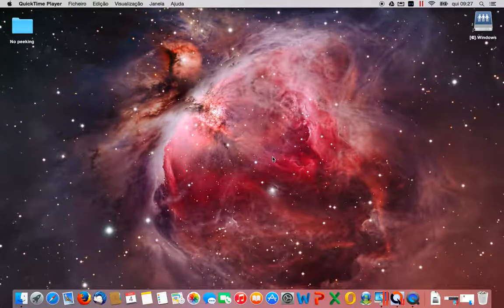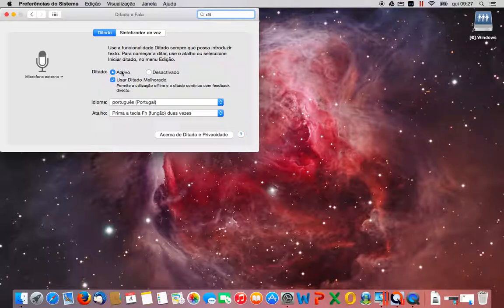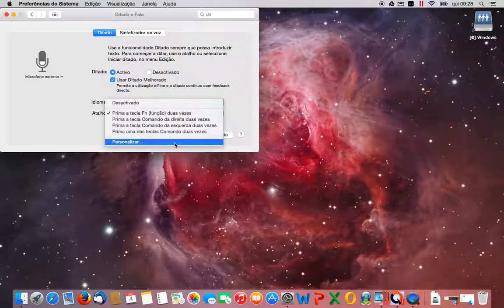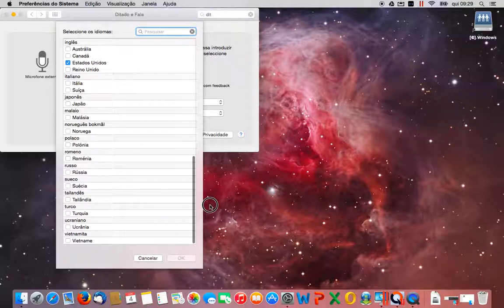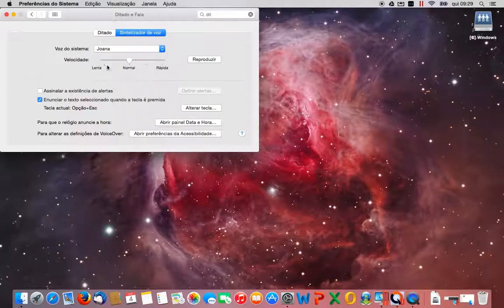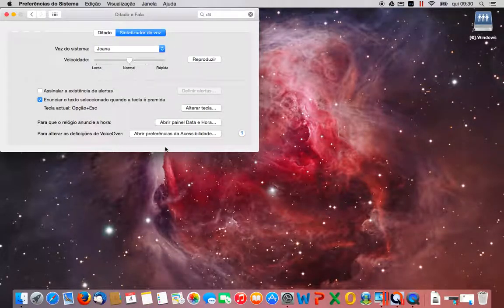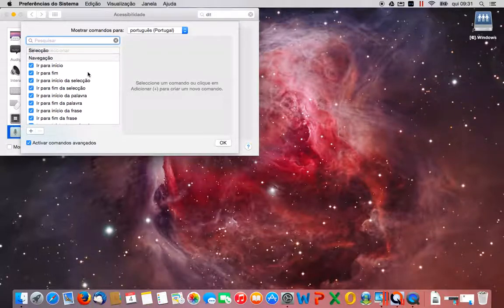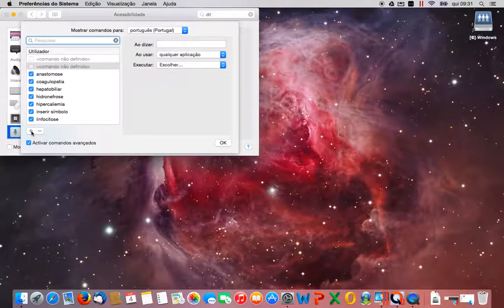Dictation Settings in OS/X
A short video on how to find and set up the dictation settings in OS/X Yosemite.